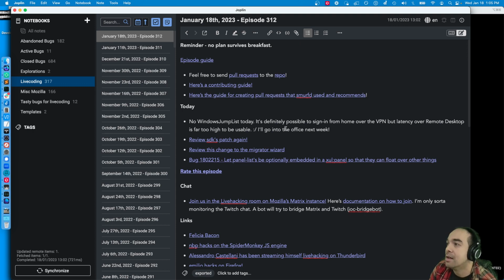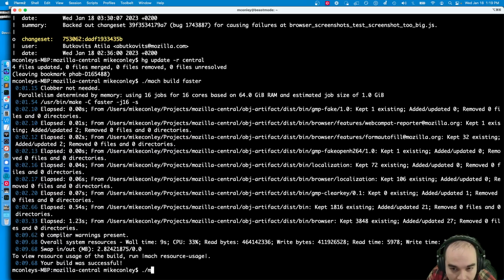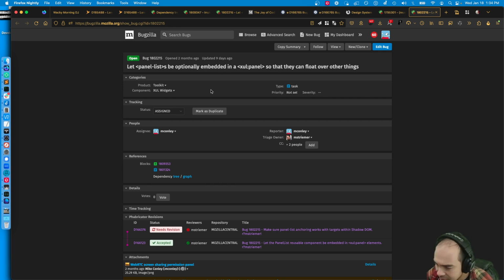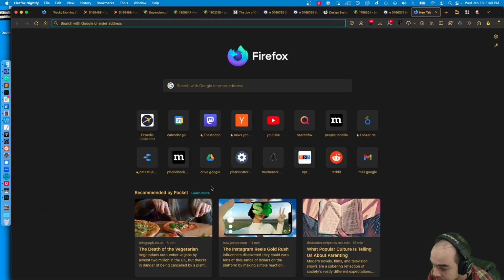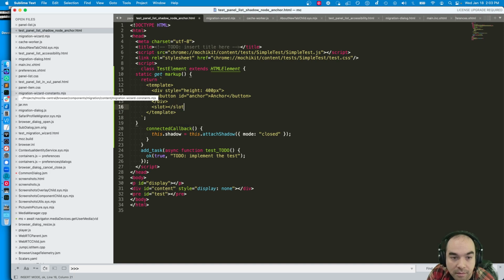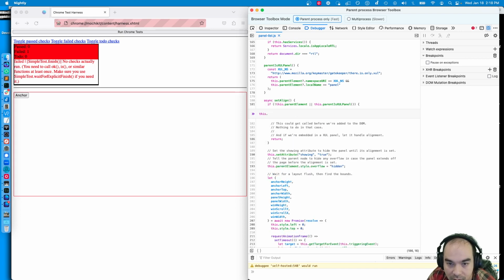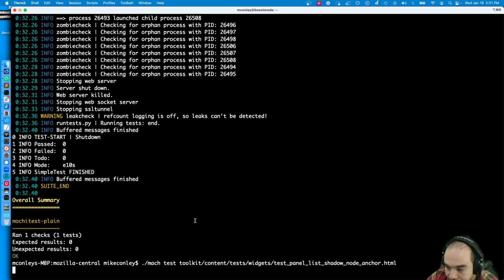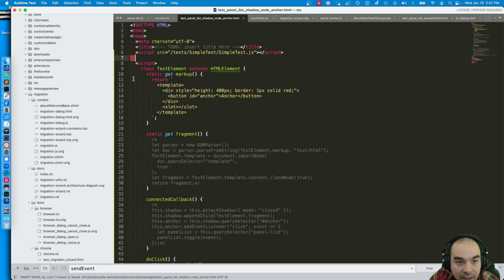The Joy of Coding - Episode 312